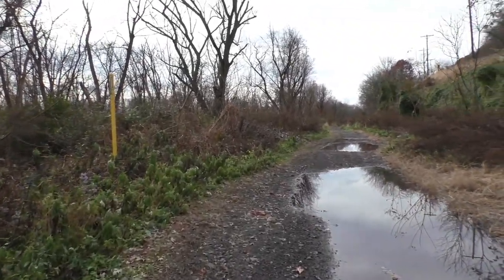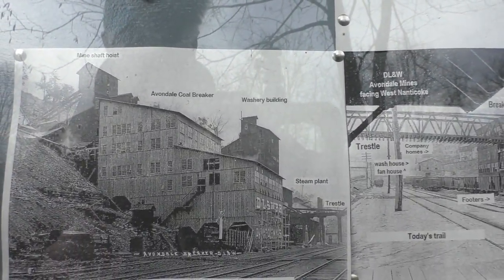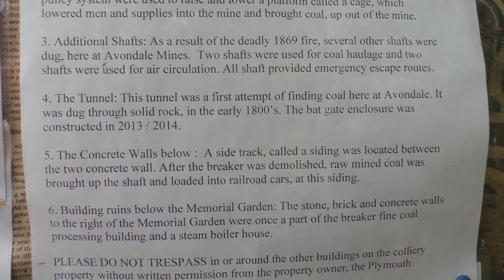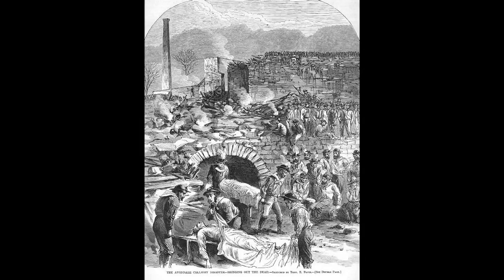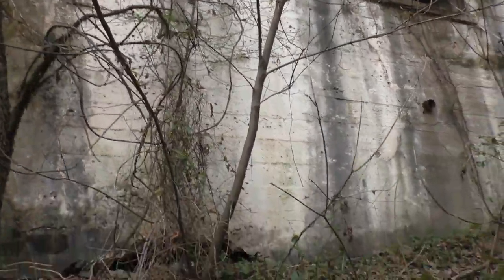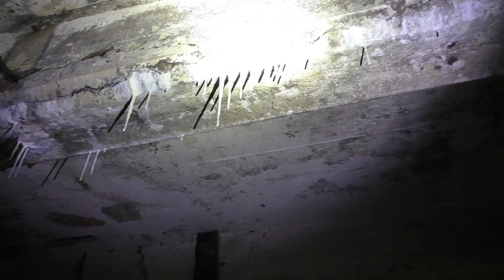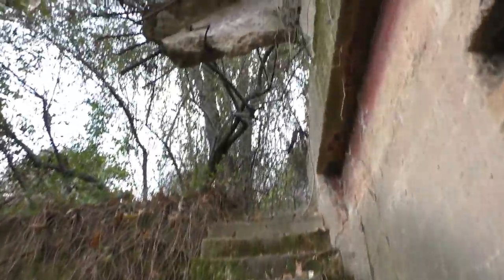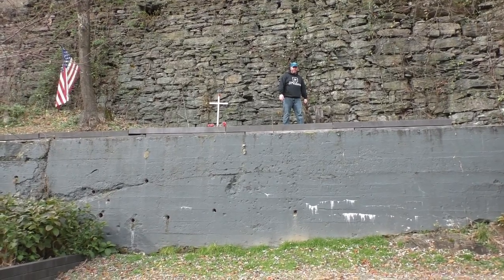The Avondale Mine Site - Worst Disaster In Anthracite History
Located in Luzerne county in a well known town called Plymouth, Pa sits a place that many people, including myself didnt know about. It's called the Avondale Mine Site and its the location of the worst disaster in Anthracite mining history. If you park along route 11 and take a walk down the trail, it will bring you to the location where you can first hand what took place there. Aside from having some informational stands, you can also see some of the remains of the mining operation. So come along with me as we check out the Avondale Mine Site. Enjoy
►Mike's channel:

Equipment
►Main camera
►K2 meter
►Laser pointer grid